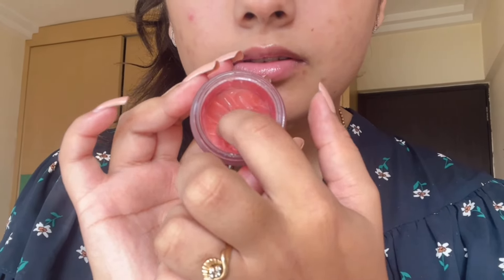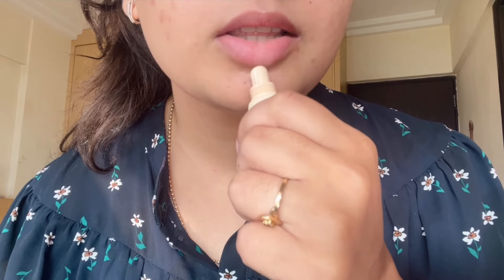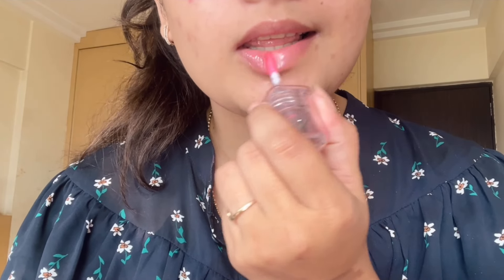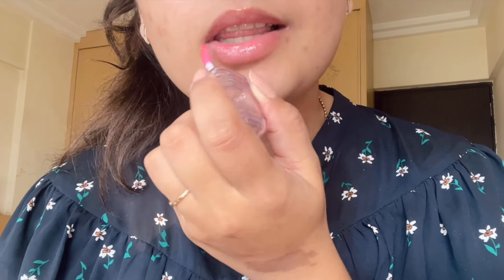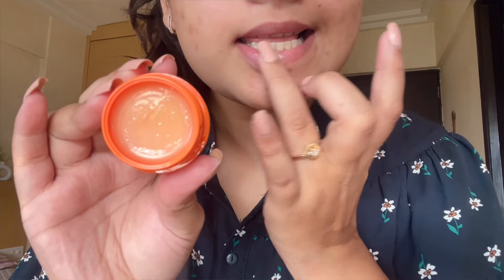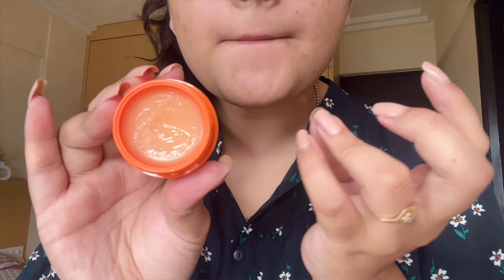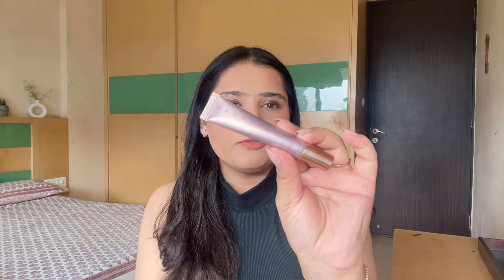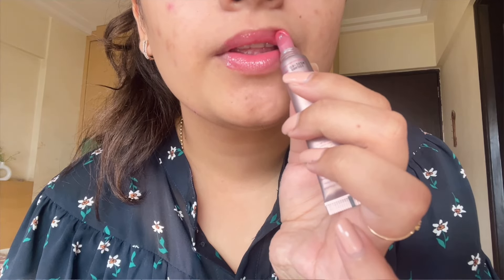my FAVOURITE LIP BALMS ! The best lip balms available in India